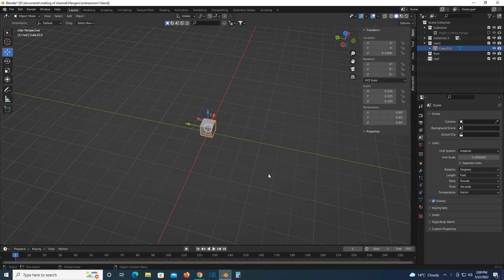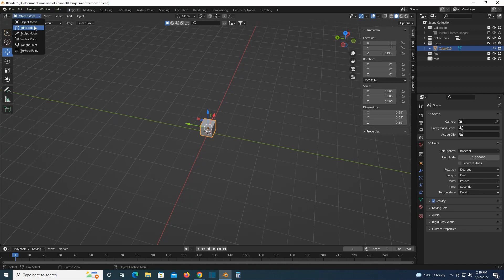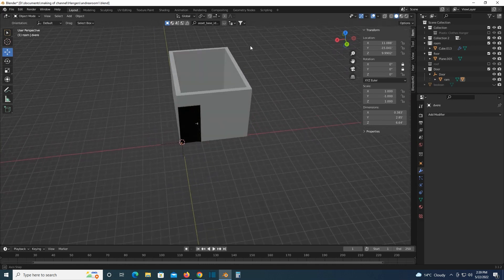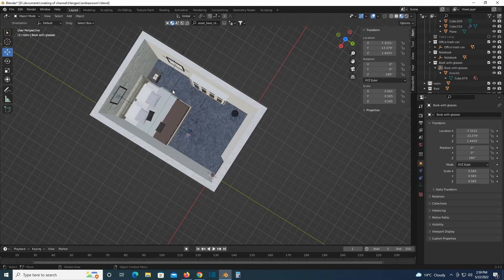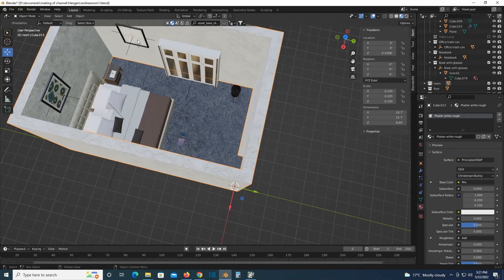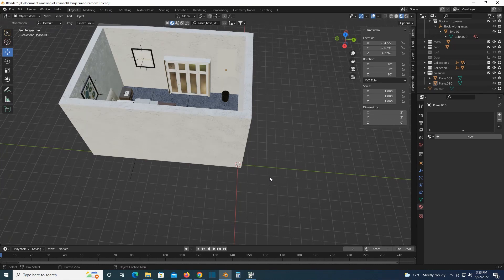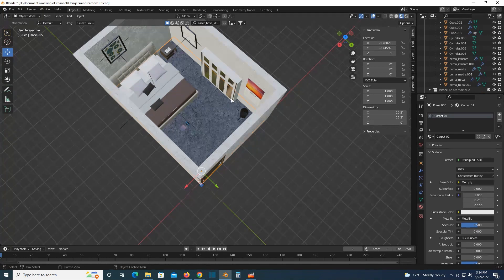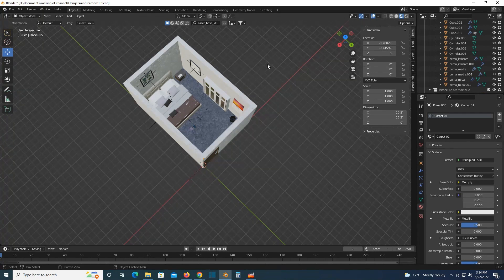Jade Stone's The Making Of - Episode 6 - Cha cha cha changes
In episode six of Jade Stone's The Making Of, I create Andrea's room, the setting of the film now. It's been cut from 30 min to 10 and multiple scenes to one.

AND don't forget to sign up for the newsletter